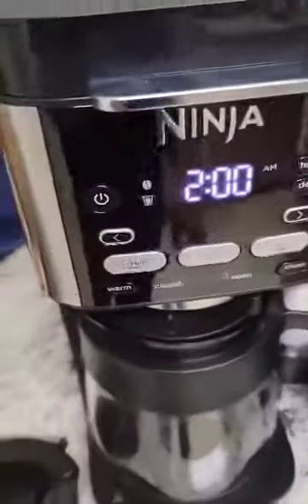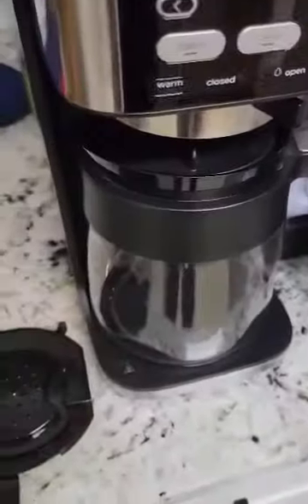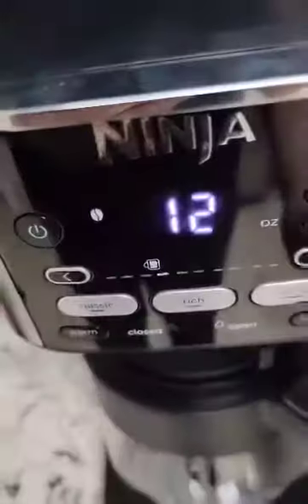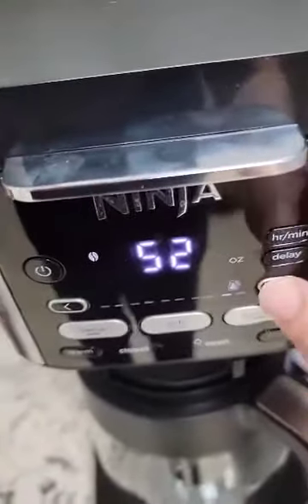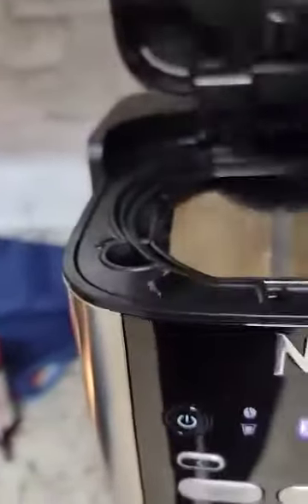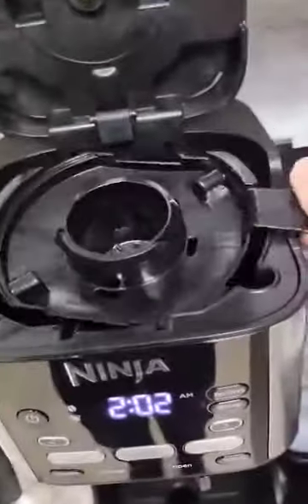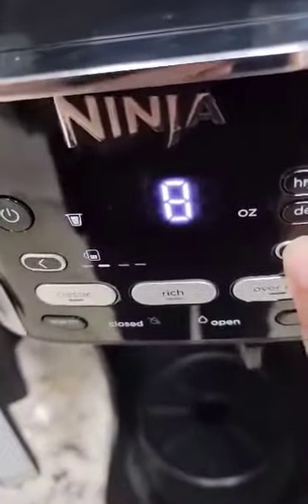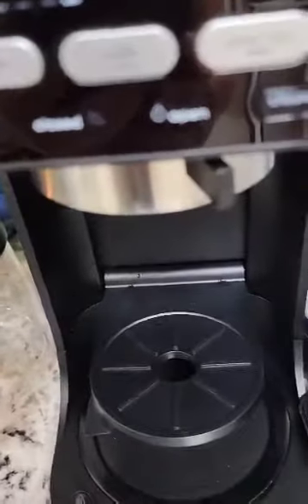April 12, 2024